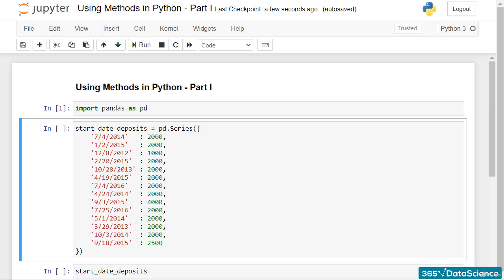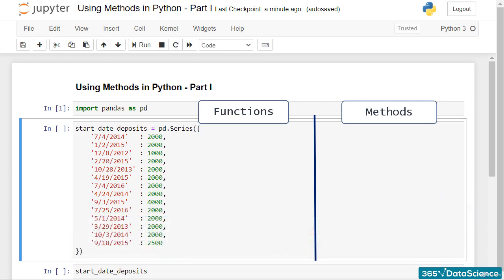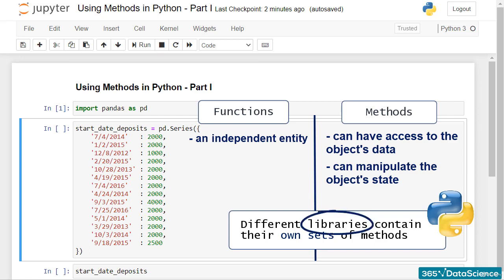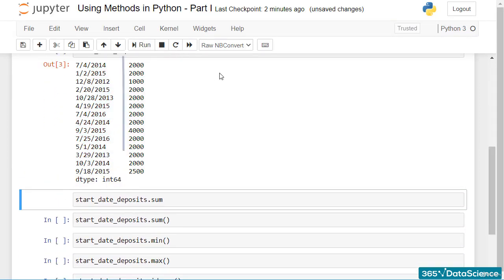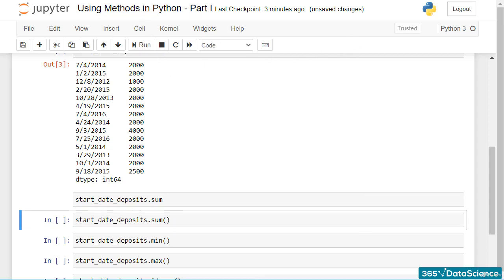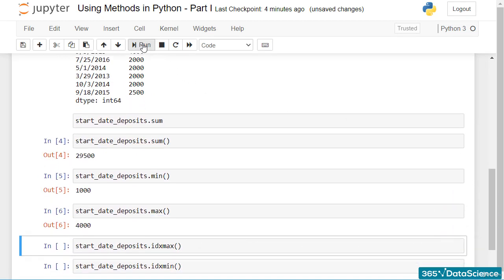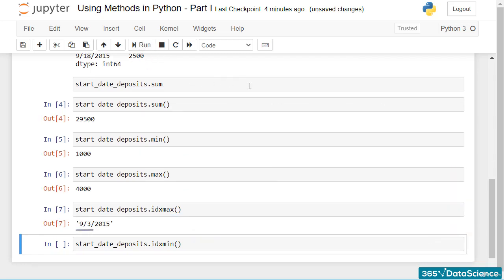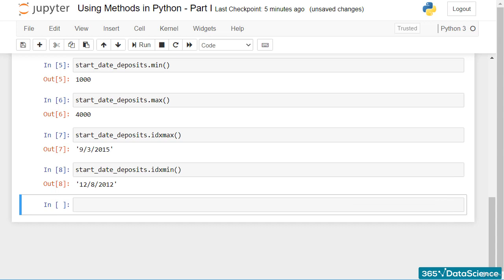079 Using Methods in Python Part I